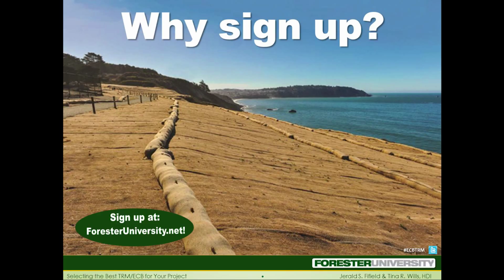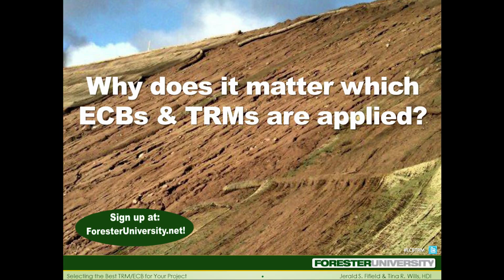Selecting the Best ECBs & TRMs for Your Project Webinar Sneak Peek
Get a sneak peek at what we will be covering in our upcoming Selecting the Best ECBs & TRMs for Your Project webinar with Jerry Fifield and Tina Wills. We'll be exploring the current erosion control blankets (ECBs) and turf reinforcement mats (TRMs) on the market (including their applications and limitations)…AND how you can assess and select the best product for your project.